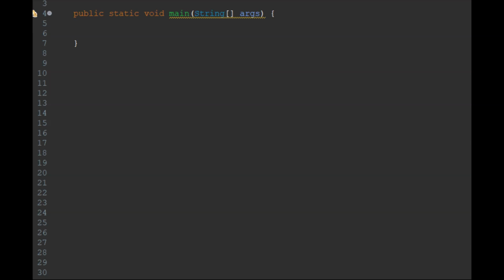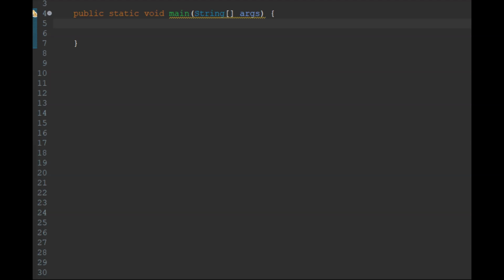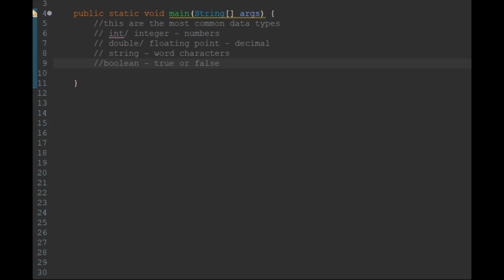What are VARIABLES And How Do They Actually Work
This video aims to explain variables to a beginner, it provides you with the how to declare one and how to work with data types, it also demonstrate the most common ways of declaring a variable